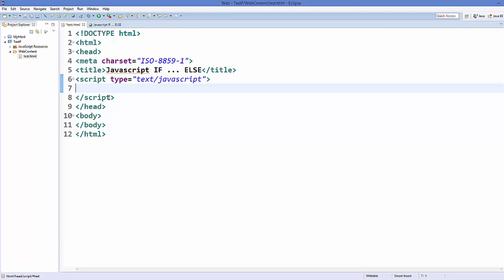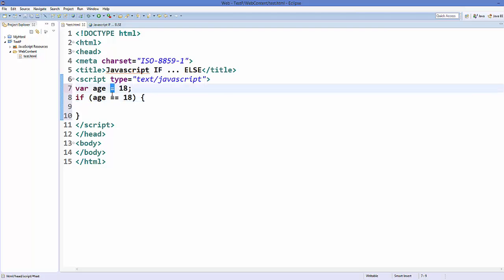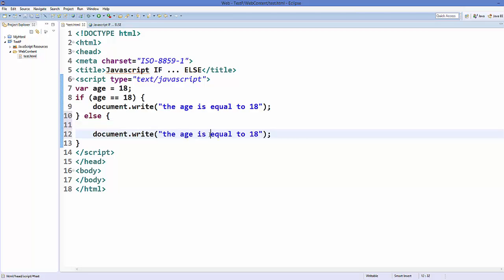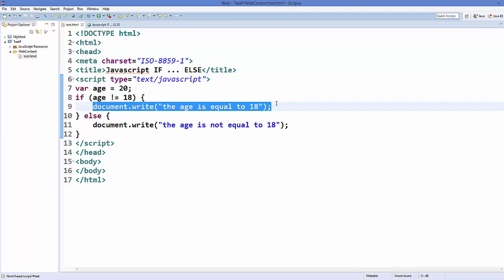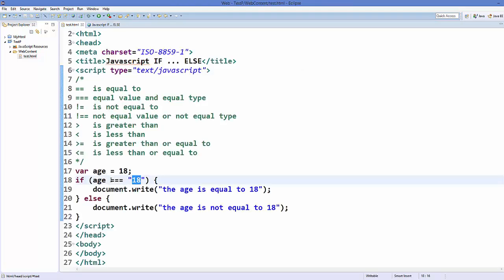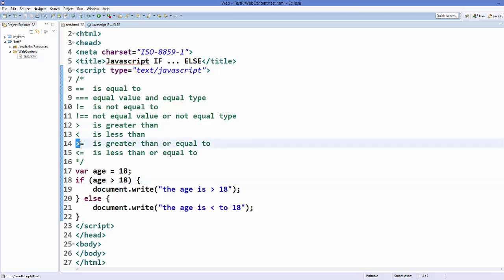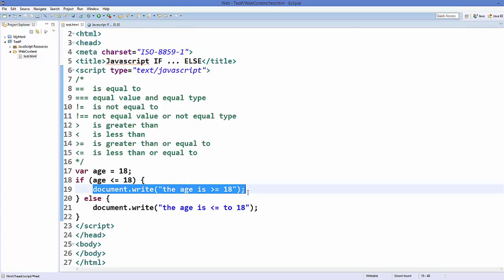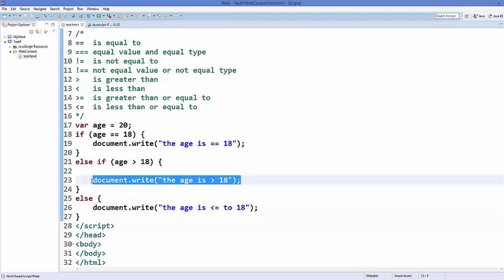Javascript Tutorial For Beginners 5 # If...Else Statements and Comparison Operators